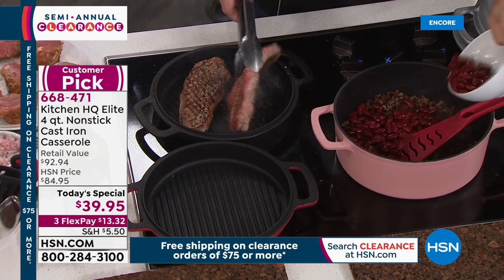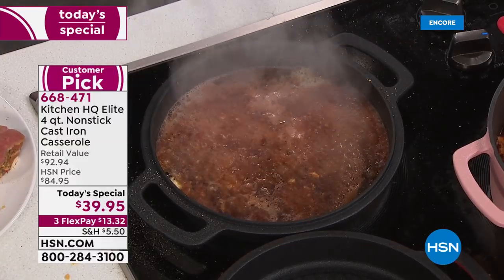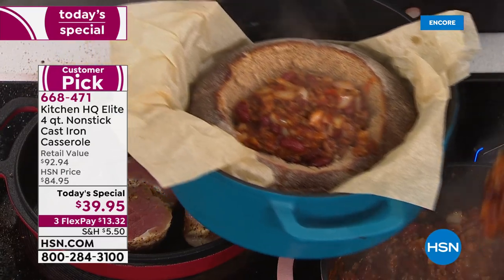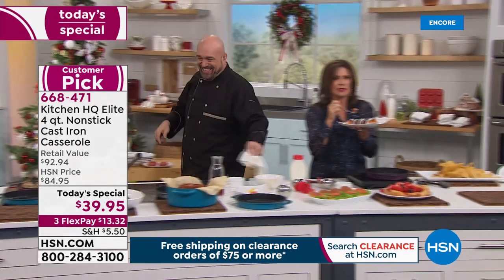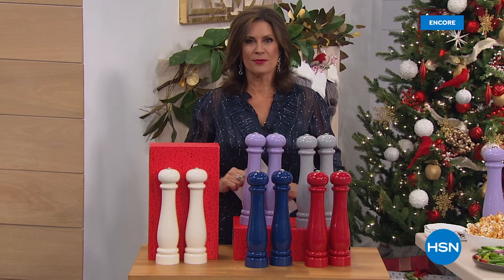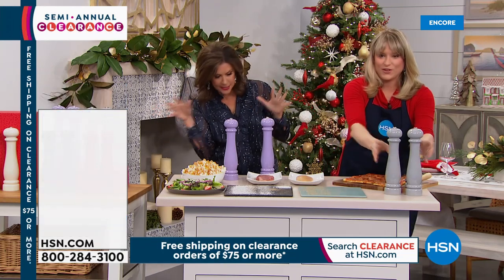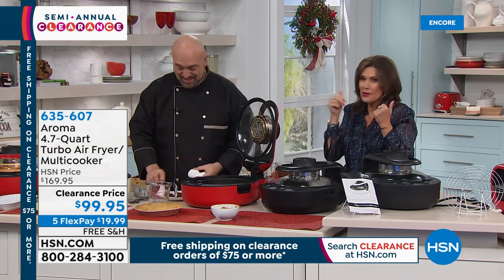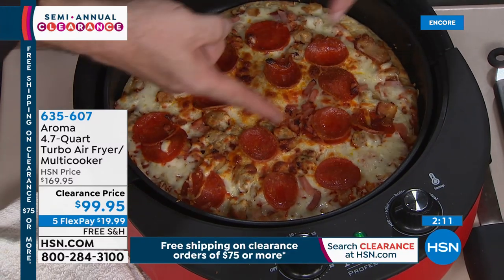HSN | Kitchen Clearance 12.24.2019 - 05 AM